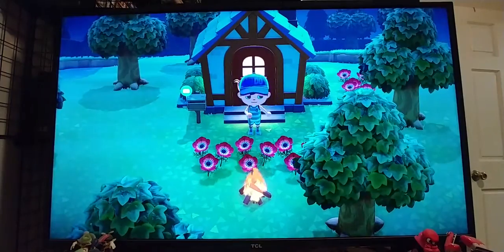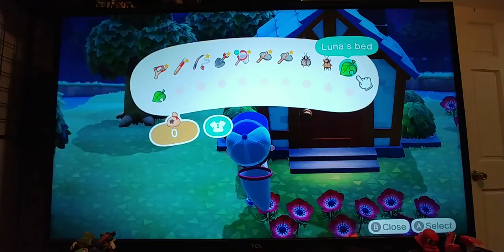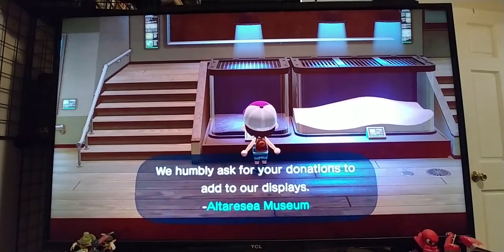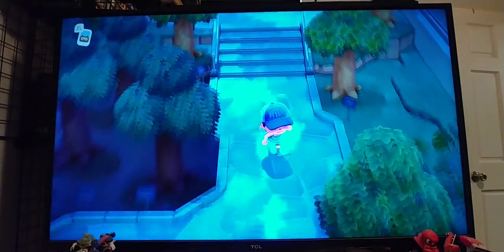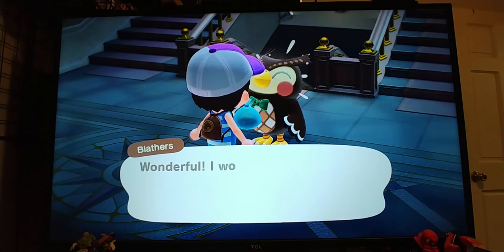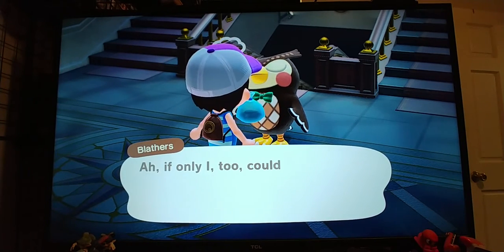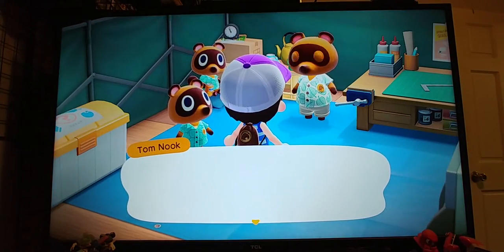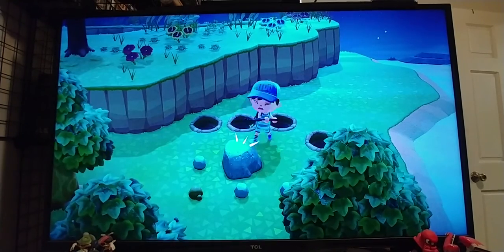23/9/2020) EP 4 Pt 1 of Let's play Animal Crossing New Horizons for Nintendo Switch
🎮🐈 [ 2020 ] Animal Crossing New Horizons for the Nintendo Switch / Video 975+? / GP Series ( Gameplay / Let's play series ) .
📝This video is episode four part one of my Let's play series for Animal Crossing new horizons for the Nintendo Switch family of video gaming  platforms .
👄 I will show of tips , tricks , Tactics , strategies , items , controls & features in game as well as talk a bit about history and features of past video games / interactive electronic entertainment in the franchise ( Animal Crossing / Animal Forest ) .
🎮📢  Animal Crossing New Horizons is exclusive to the Nintendo Switch family of video gaming platforms ( Nintendo Switch , Nintendo Switch lite , Nintendo Switch XL , Nintendo Switch pro , Nintendo Switch plus & ect ) .
✔ Video Gaming Platform : Nintendo Switch platforms
🎮 Video game : Animal Crossing New Horizons
✔ Video Gaming Genres : Communication & Community
✔ Franchise : Animal Crossing
✔ Players : one ( Single player & Multiplayer )
✔ ESRB Rating : E for Everyone .
✔ ESRB tags : Comic mischief
✔ ESRB note : In-Game purchases
✔ Development Studio : Nintendo .
✔ Publisher : Nintendo

📢 📝Animal Crossing New Horizons is Exclusive to the Nintendo Switch video gaming platform .

👄 Animal Crossing is one of my favorite franchises and i've been playing since the Nintendo Game Cube ( GCN ) .

📹 Recorded on September 22nd ( Tuesday ) 2020 C.E. .
📅Posted on 30th of march ( Monday ) 2020 CE ⏰ at 1:00 PM United States Central time zone .

📖 \/ Nintendo legal Stuff

Nintendo owns the Copyright & Trademarks for Mario Kart , Splatoon , Super Smash Bros. , Mario party , kirby ( Hal Laboratories ) , The Legend of Zelda , Pokemon ( Gamefreak ) & Animal Crossing franchises , some Characters & other I.P.'s .

I Do not represent Nintendo , it's subsidiaries and partners .

I own the video , commentary and Wolfphototech / Wolffoetowtech brands .

I fully grant Nintendo the right to use video and commentary so long as they A ) credit me & B ) do not slander me ( I'm absolutely fine with parody and satire ) .

⛳ LINKS & other legal stuff

🌎 All videos on my channel are not intended for individuals under 13 ( or in some case are not cognitively adults yet ) Should not watch my videos .

📢 ( Alert ) ⚠ ( Warning ) Note : I sometimes use profanity , make sexual jokes , talk about adult issues , talk about politics , drink alcohol and sometimes say mean things about stuff / people in my videos .

This video , Commentary , Wolffoetowtech & Wolfphototech is owned by Jason Schattner ( Wolfphototech / Wolffoetowtech )

Animal Crossing © Nintendo © Nintendo Switch ©